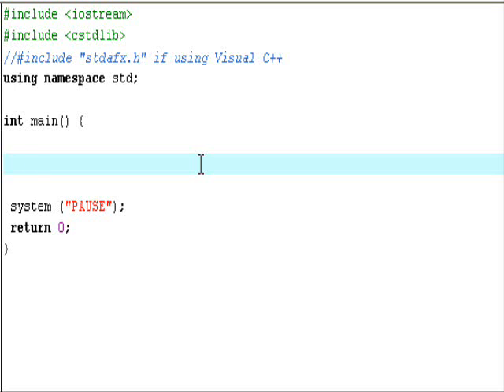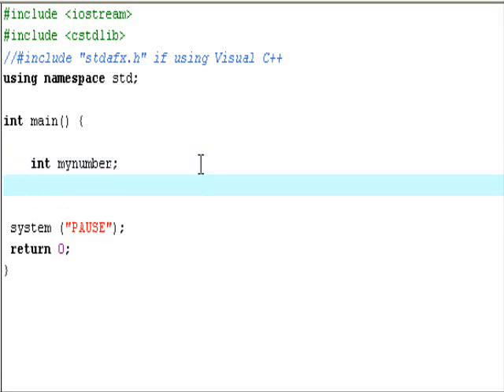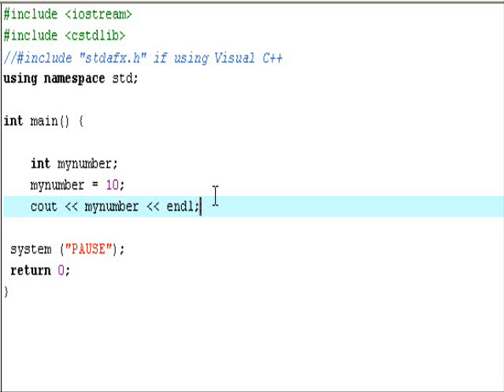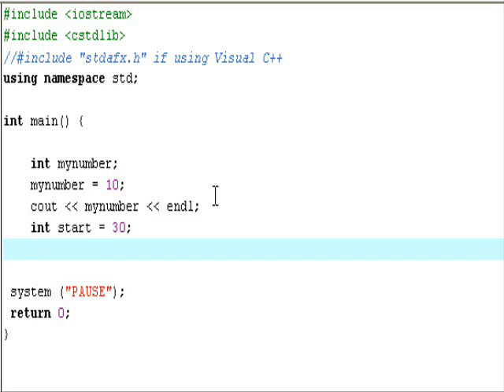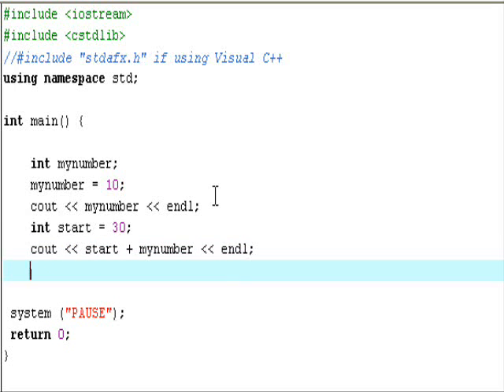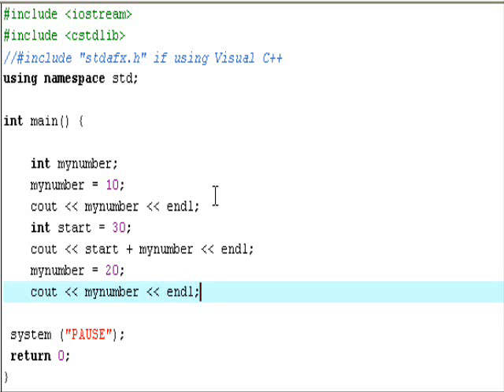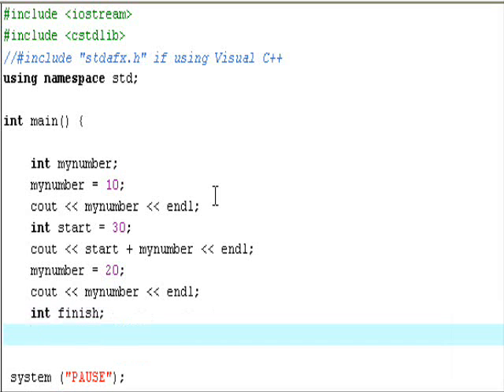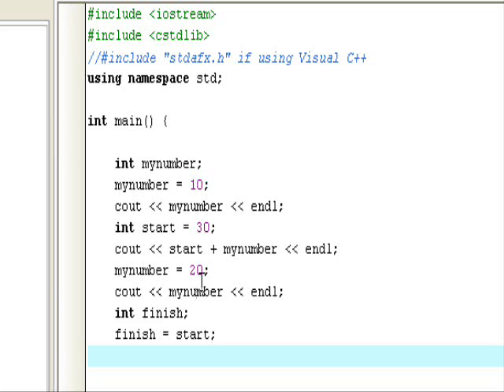C++ Tutorial 2 Basic Variable Knowledge CAVEMAN FRIENDLY HQ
A simple C++ Tutorial teaching you about the basic concept of Variables and how to use them